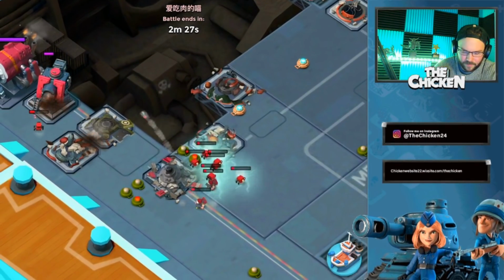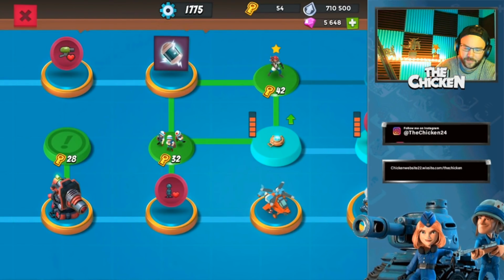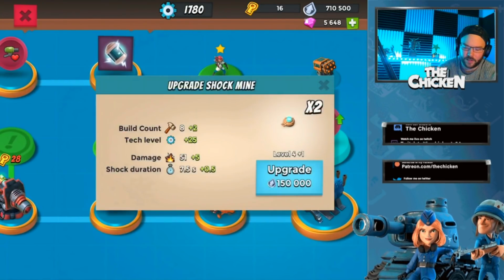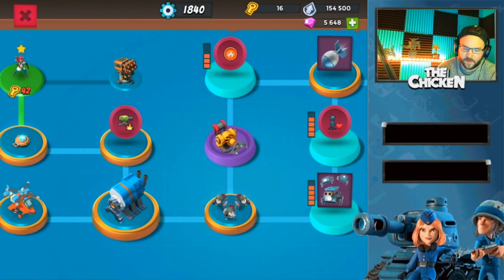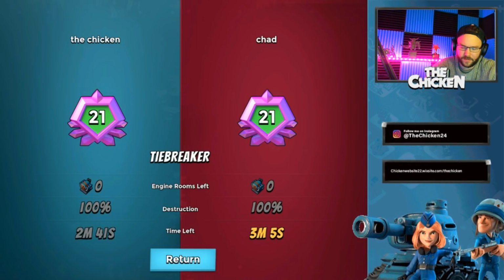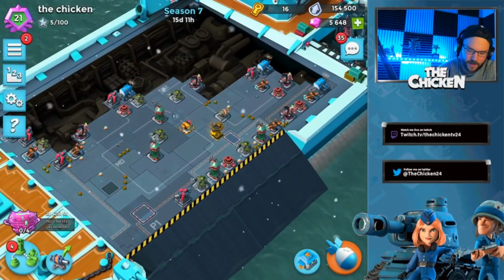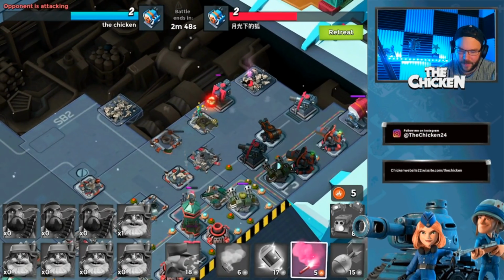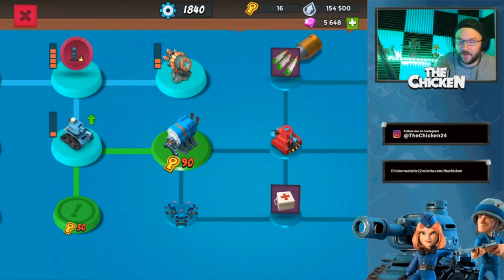🔑 KEY Season 7 Defenses MAXED! // Boom Beach Warships